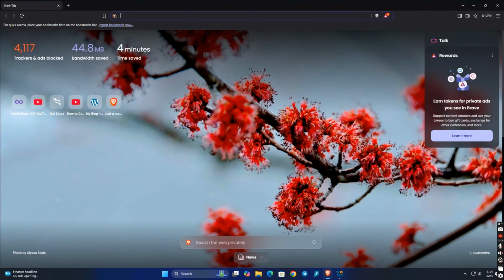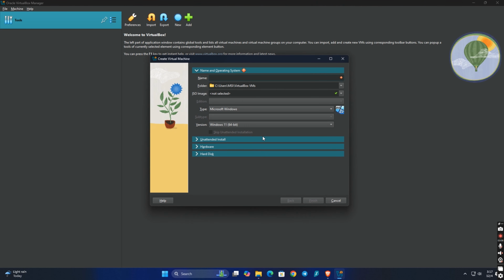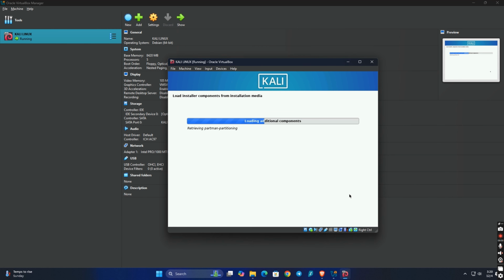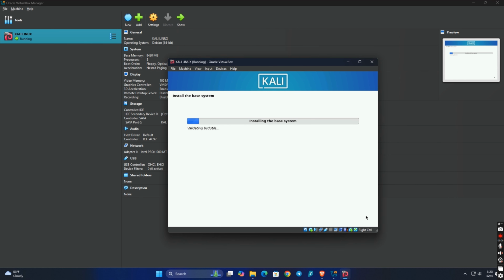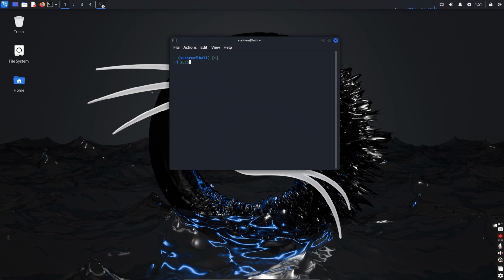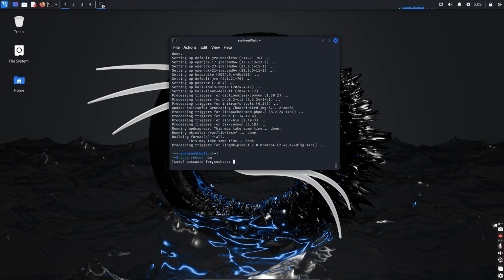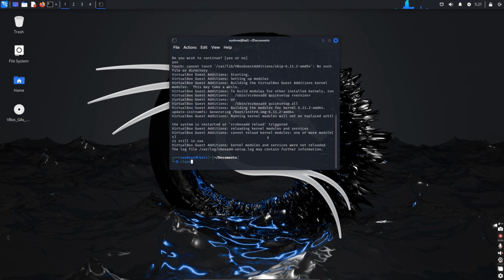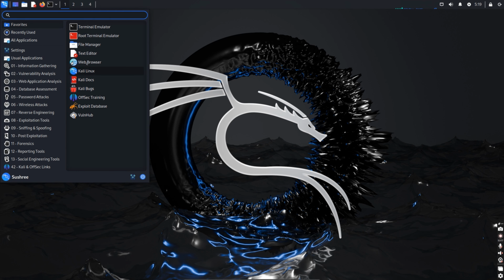Install and Setup Kali Linux on VirtualBox (2025) with tech tutorials for minds.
Join as a member and help grow the channel! Your support means the world to me and helps us continue creating amazing content.

Become part of the family today! 🙌❤️

All demonstrations are carried out in my personal home lab, where I have full authorization to use my network and virtual machines.

Thank you for being here, and let's enjoy the learning journey together!